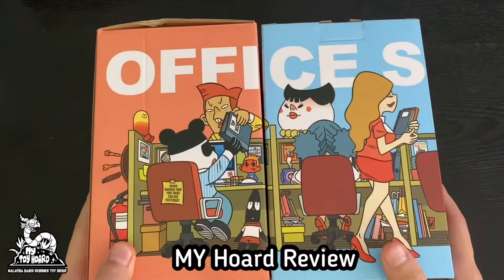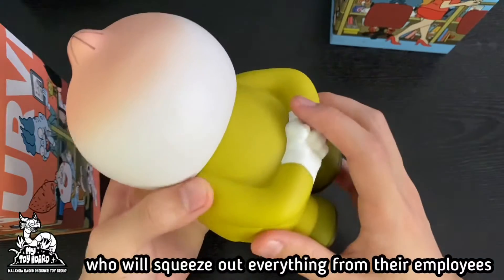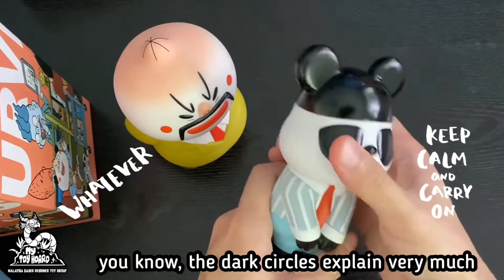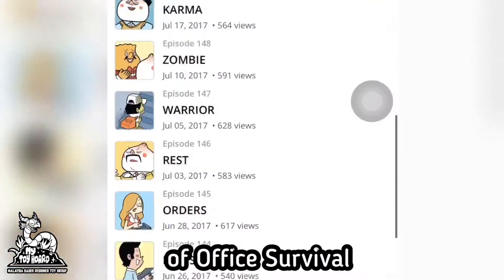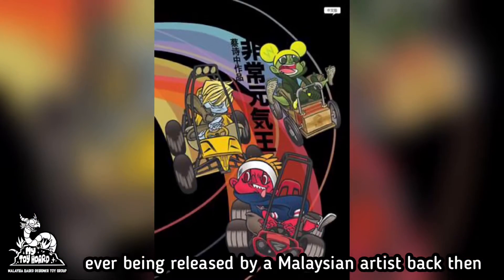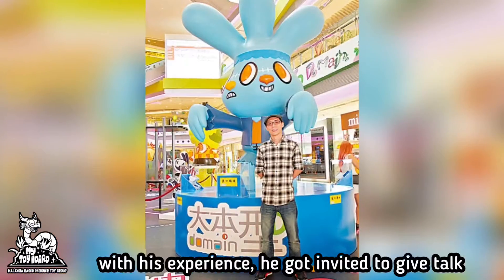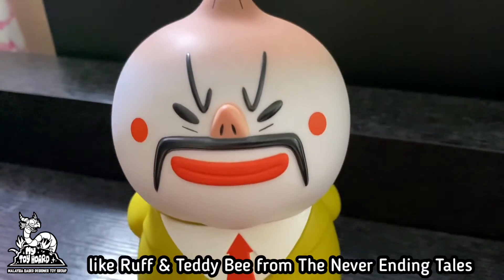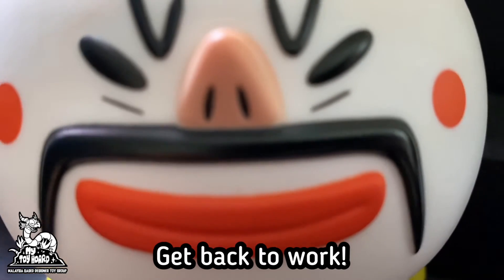MY Toy Hoard: MY Hoard Review Ep 15 - Mr. Pao & Pan from Office Survival by Michael Chuah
Mr. Pao & Pan from Michael’s well known comic, Office Survival. Just every working class people need. To remind themselves that they are not alone!

Video done by - MY Toy Hoard